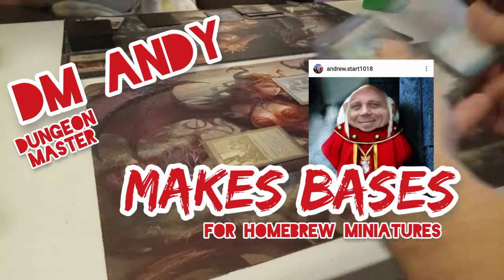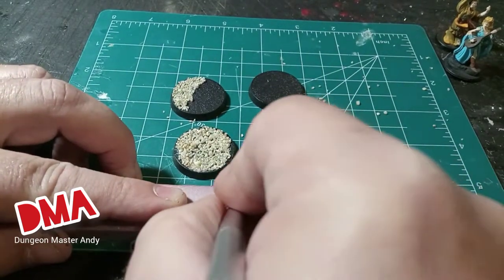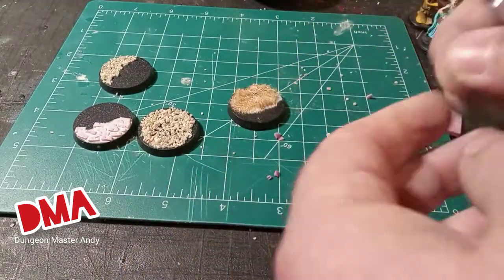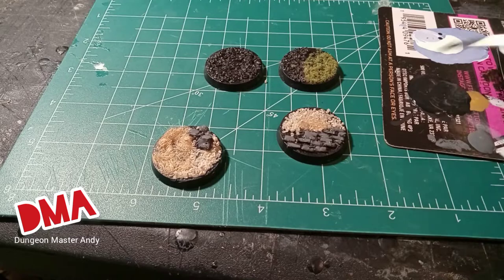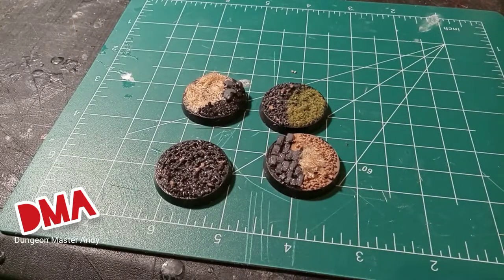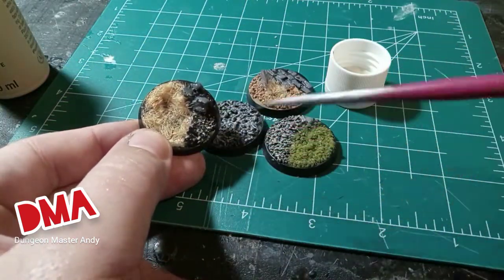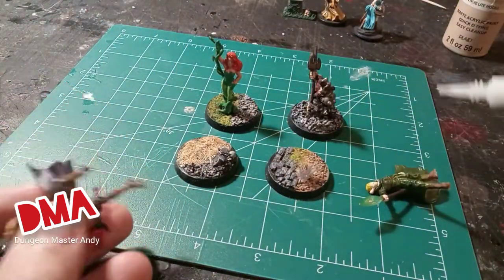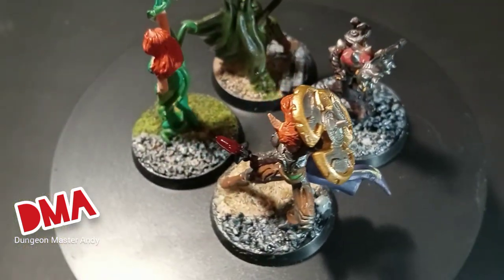homebrew bases for wargames - watch DM Andy craft decorative mini bases with simple cheap materials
previously on youtube, Dungeon Master Andy kitbashed minis, so this time I'm gonna make bases for my homebrew wargaming